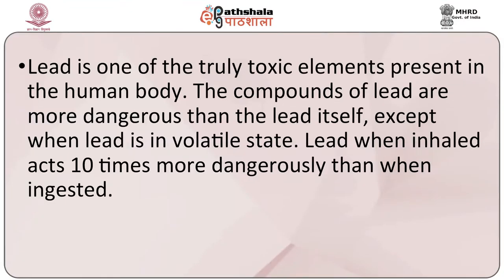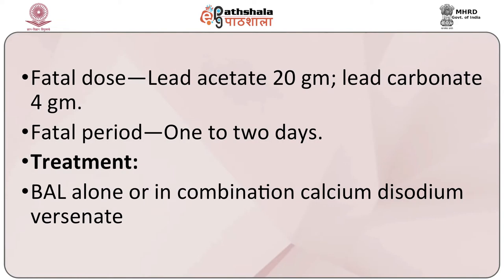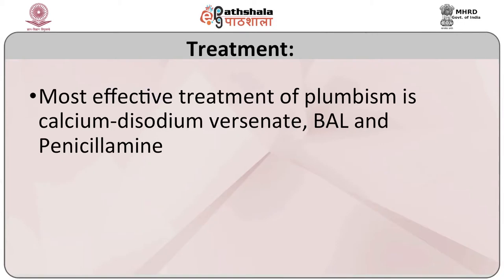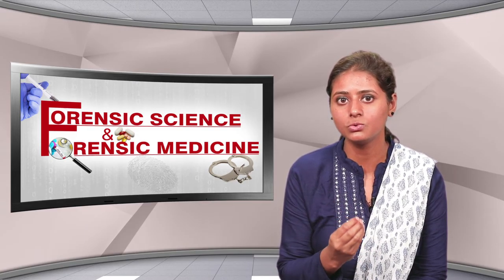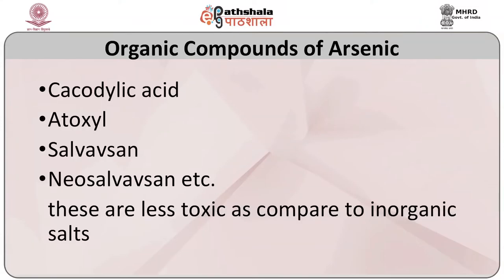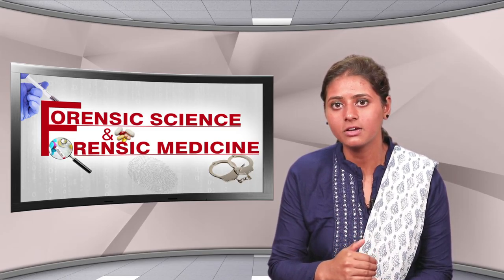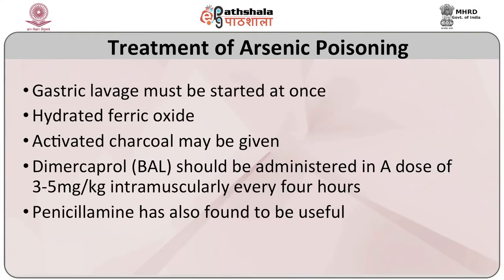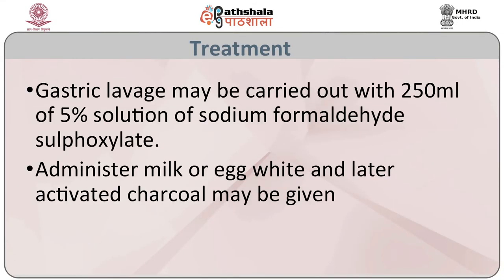M-13. Heavy metal poisoning: Lead, arsenic and mercury